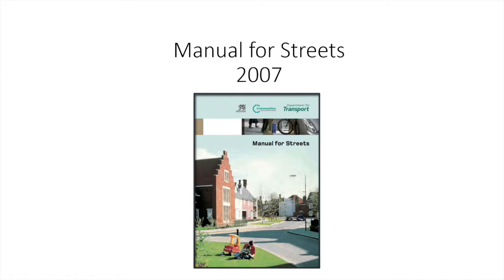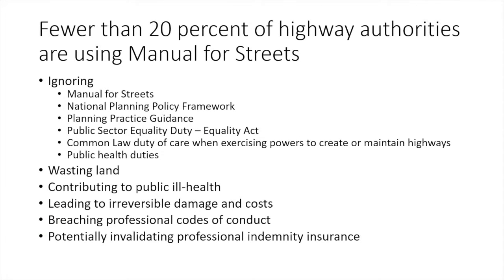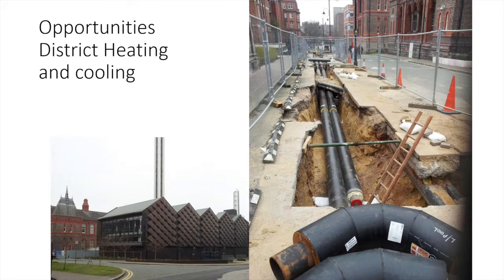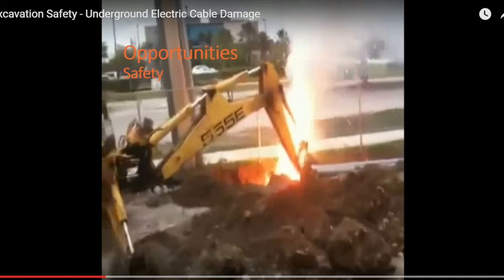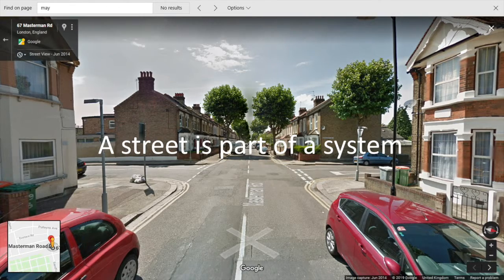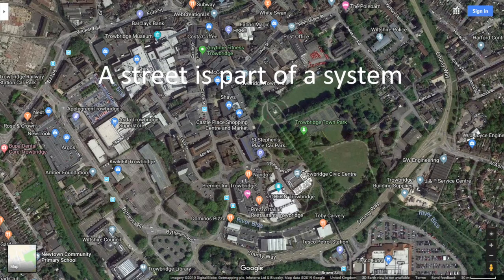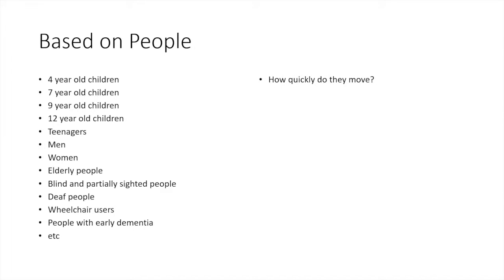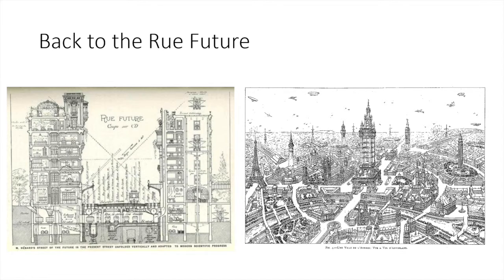A new Manual for Streets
Robert Huxford (Urban Design Group) asks what should a new 'Manuel for Streets' include for healthy, liveable streets at futurebuild 2019.

Colab offers practical learning opportunities delivered through live events, webinars and video. To see more videos from futurebuild 2019,